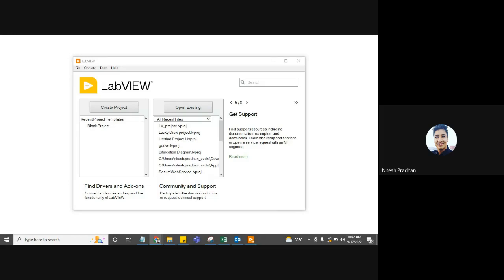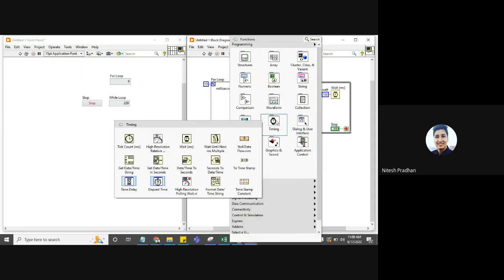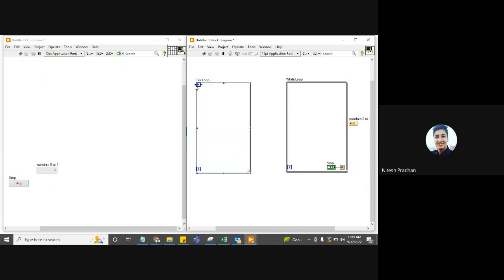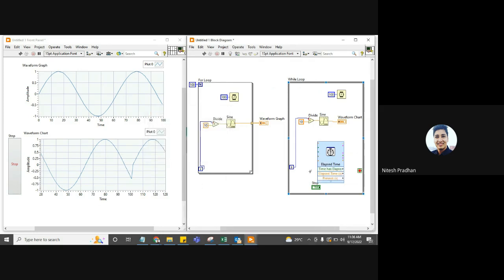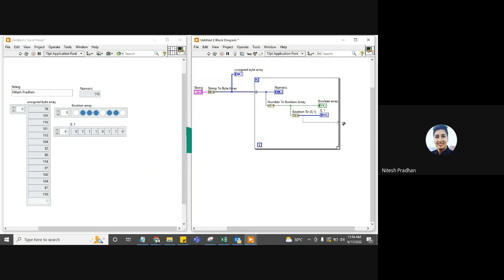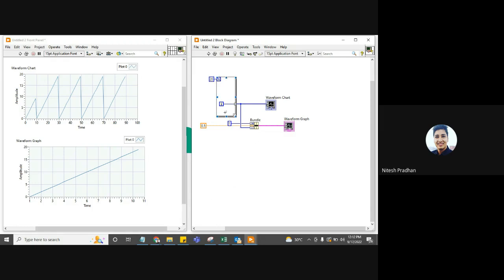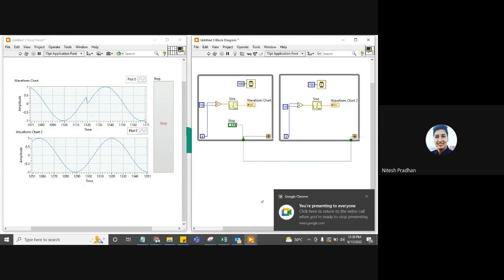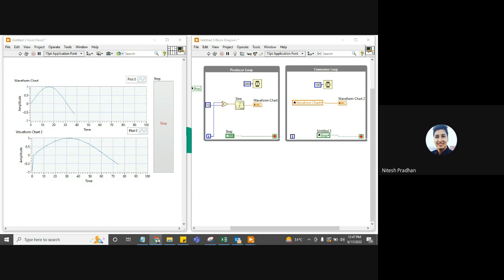LabVIEW basic Part1